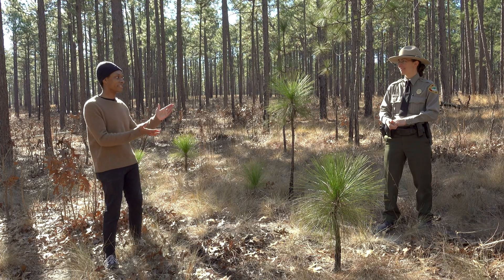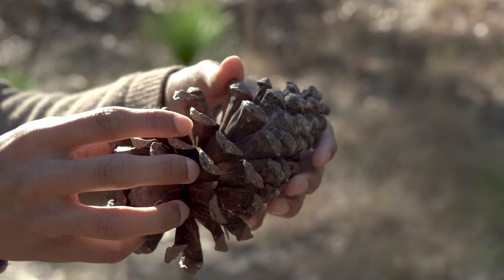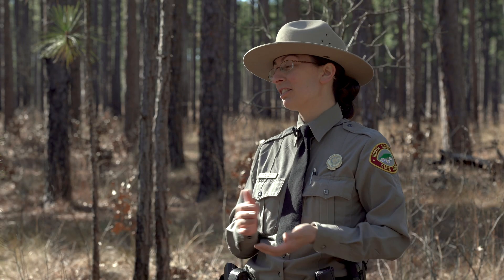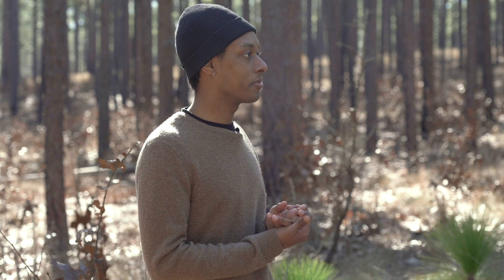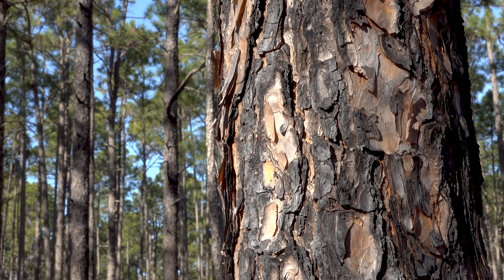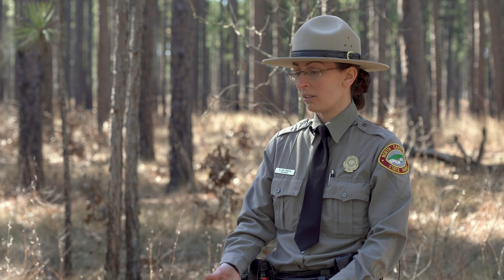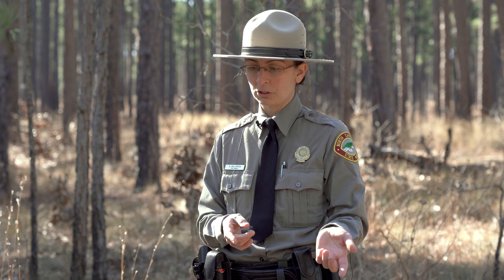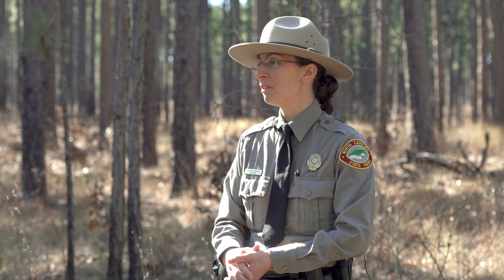Longleaf Pine Ecosystem at Weymouth Woods Sandhills Nature Preserve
Welcome to Weymouth Woods Sandhills Preserve located in Moore County near Fort Bragg, NC! Join Brandon and Ranger Nancy as we talk about the Longleaf Pine Ecosystem.